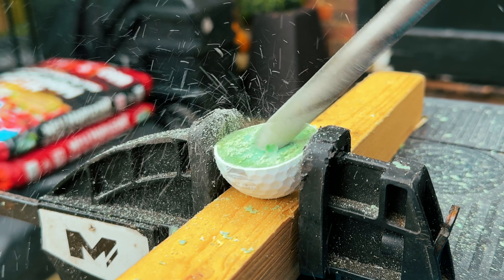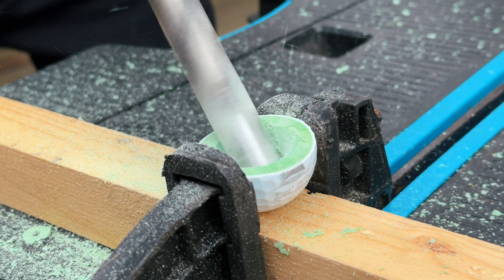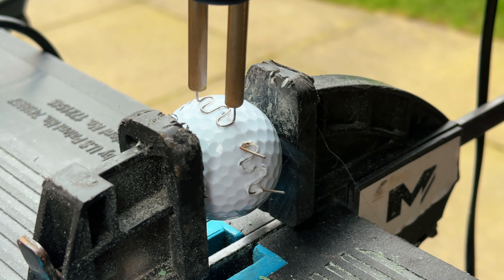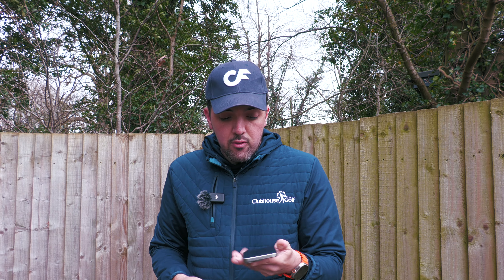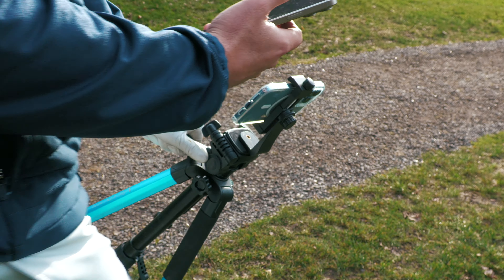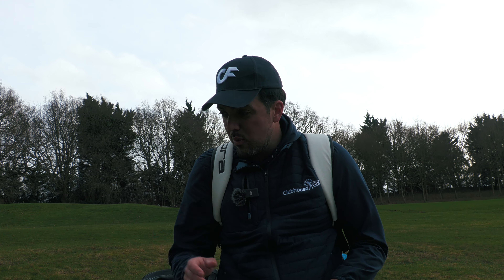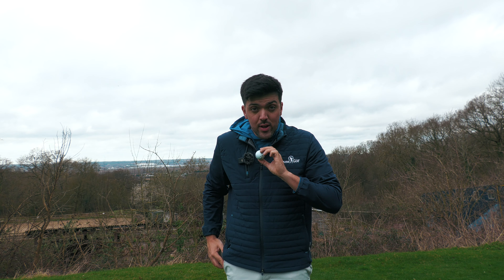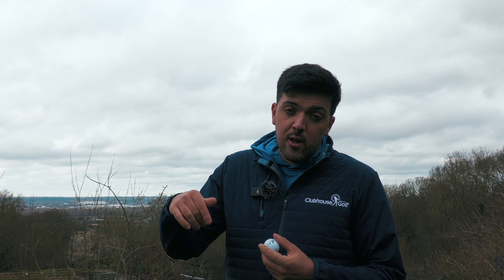Putting APPLE AIRTAGS Inside Golf Balls *THIS HAPPENED*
What happens when you put apple airtags inside of golf balls?! Let's find out together...